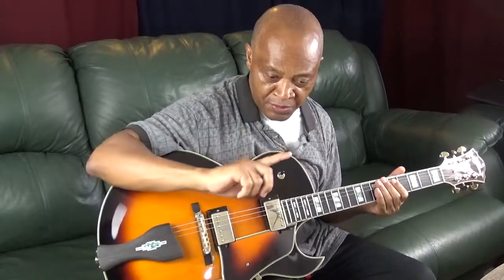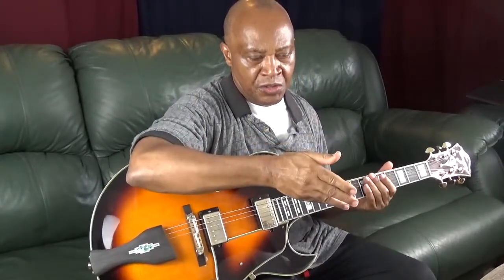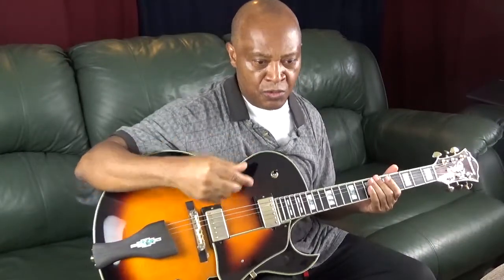Two Modes IMPROV Practice Session - for my Practice Partners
Improvising over two Modes in one piece of music...
Pay attention to the chords comping that I recorded as you improvise.